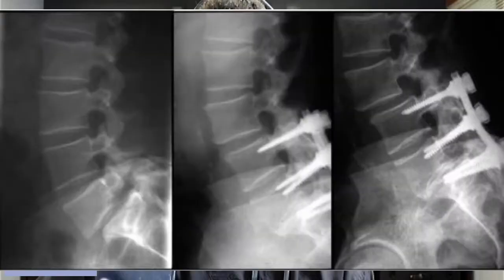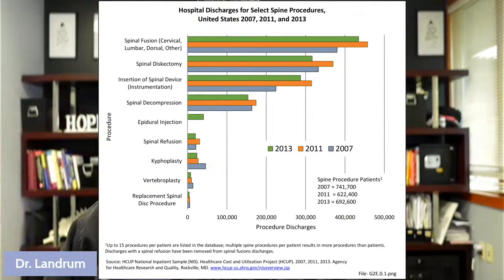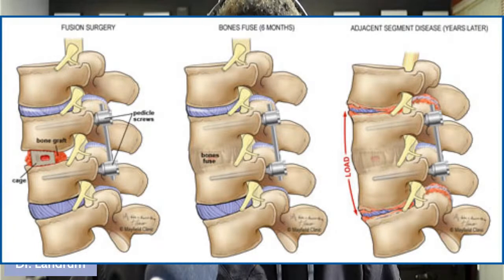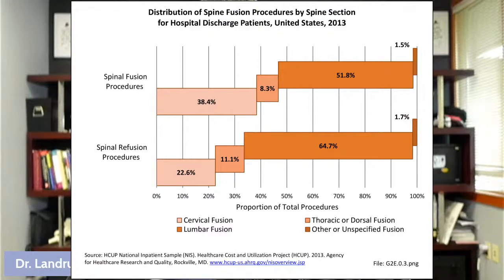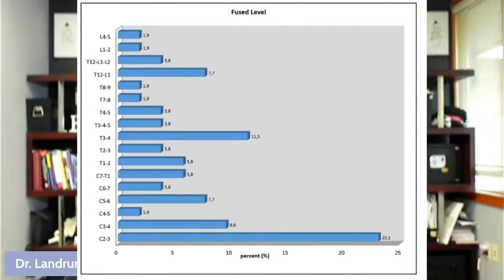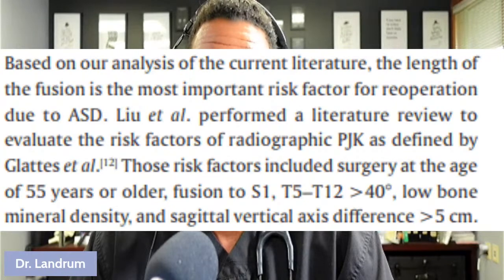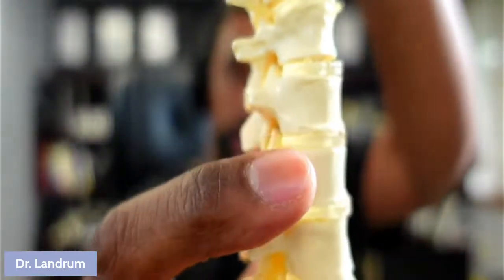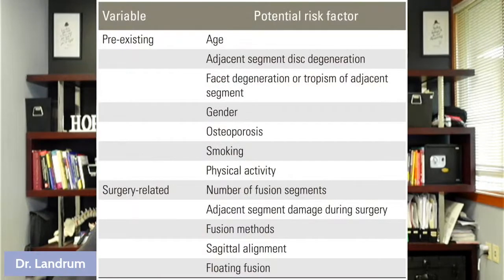ASD and Why understanding it may change your mind about spine surgery !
Spine surgery can help when it is appropriate and necessary. However; there are times when surgery can do more harm than good .  In this video, we discuss  ASD ( Adjacent Segment Disease) and how it can make for worse problems after a spinal fusion. We explain how it occurs, who is likely to get it, why it can cause devastating consequences and most importantly how to make it less likely . Tune in to find out more